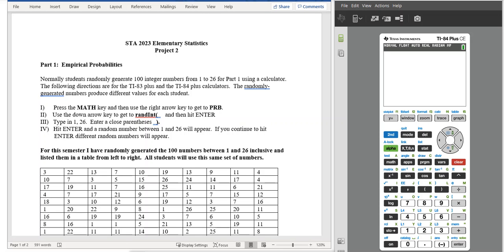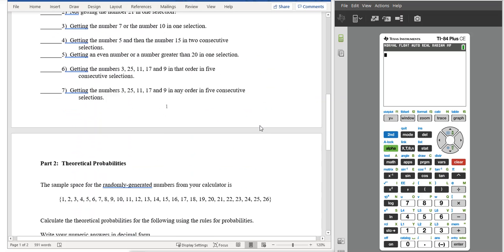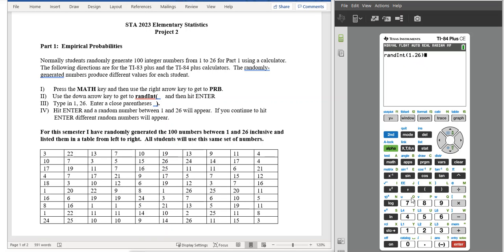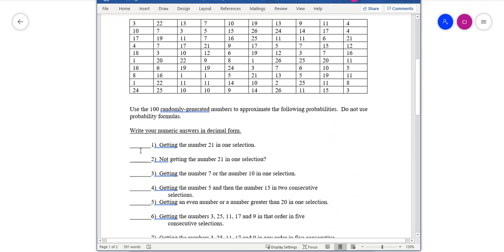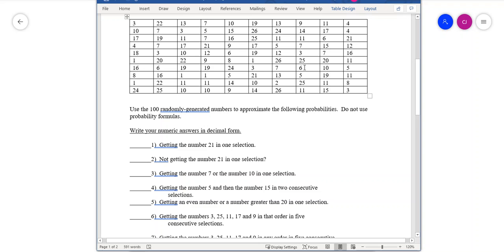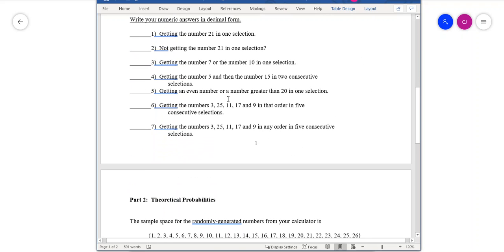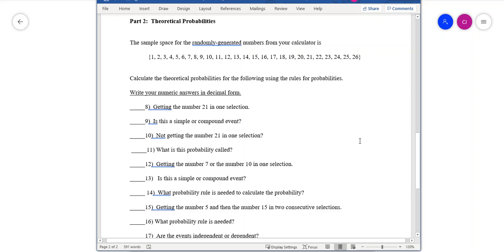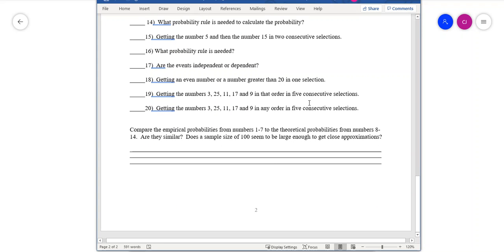2023 Unit 2 Project Spring 21